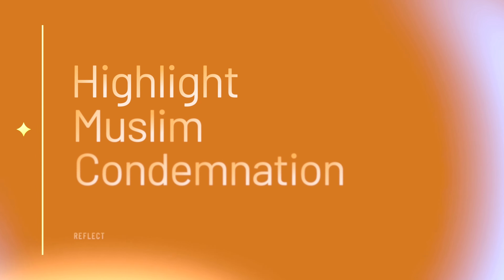9/11 Classroom Lesson Plan Tips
Here are some tips that you can use in your classroom to help teach students about September 11, 2001.

Every year, CAIR-Florida offices receive complaints from students and families about anti-Muslim bullying and Islamophobic rhetoric in classrooms tied to the anniversaries of September 11, 2001.

To address this, we have developed lesson plan tips and resources to help guide discussion around 9/11. We have also provided vetted and reliable sources to rely on when building lesson plans.

Your rights matter. Get free help.

🔔 Enjoy our content?

CAIR-Florida is working around the clock to defend your rights to religious freedom as an American-Muslim. Our vision is a better Florida for all Muslims.

🔹 Also on Facebook, Instagram, and Twitter @cairflorida